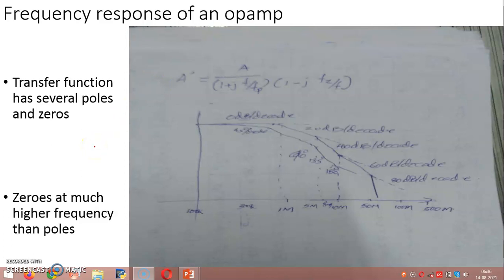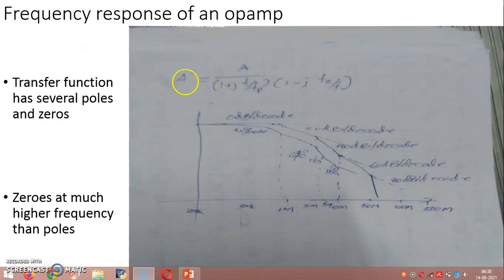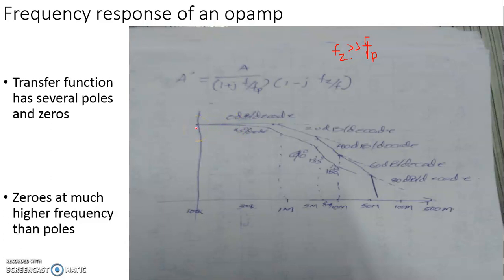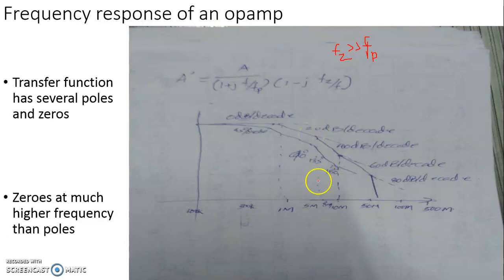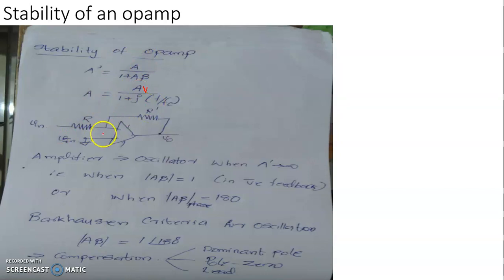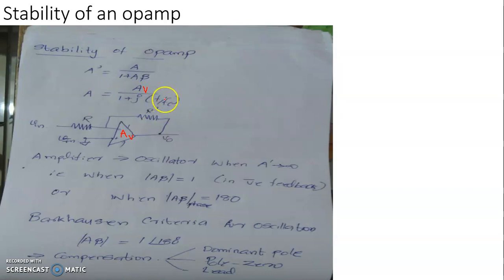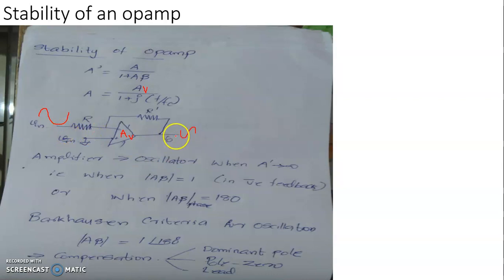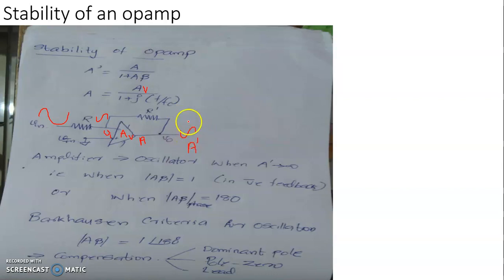3.17. frequency response of opamp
PHY1C04 - Calicut University MSc Physics